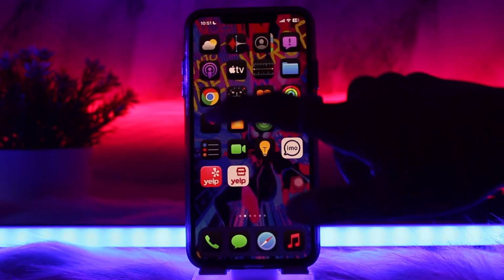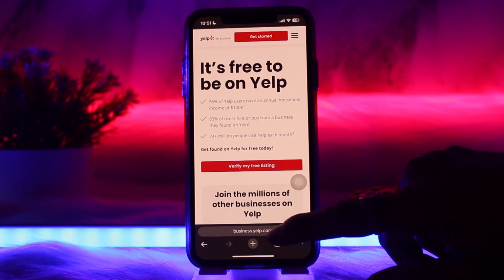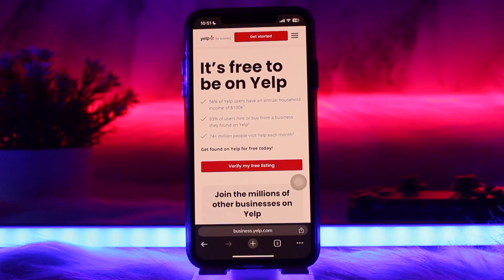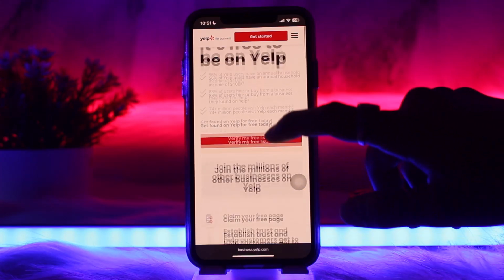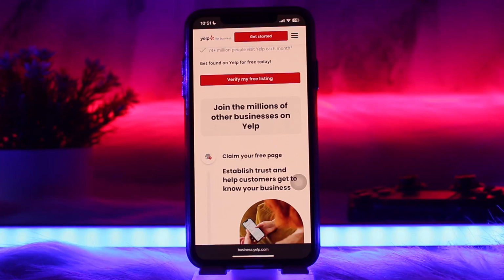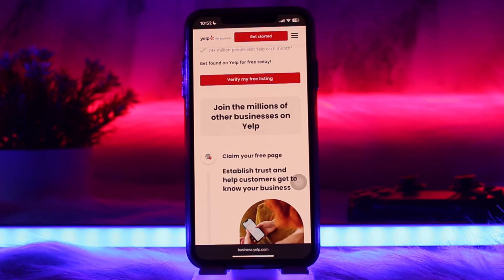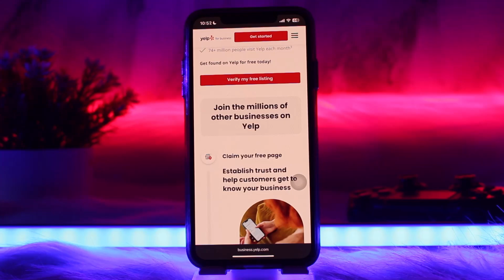Yelp for Business: Tips to Optimize Your Profile and Boost Reviews - 2025